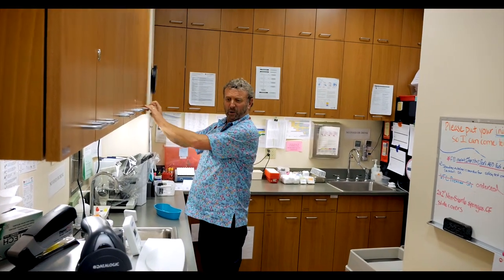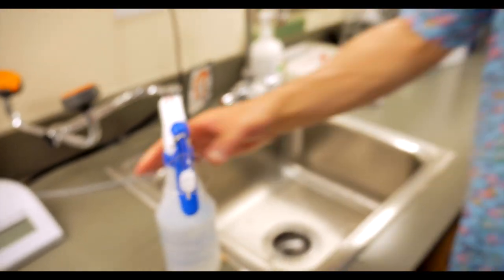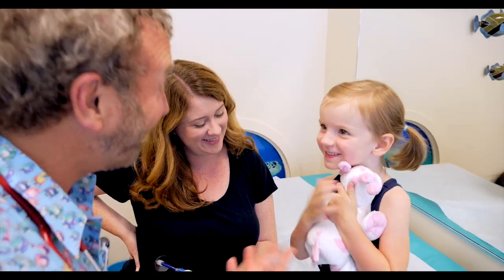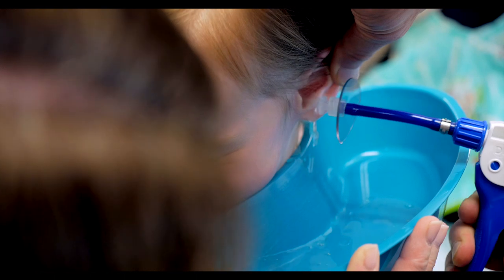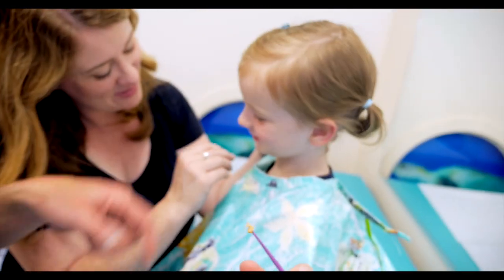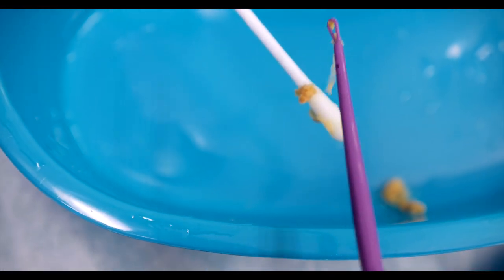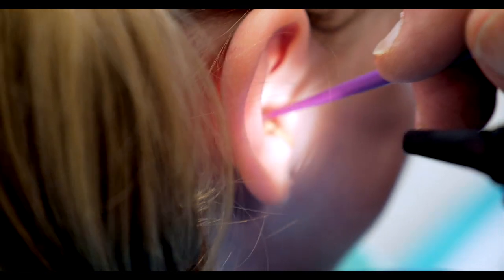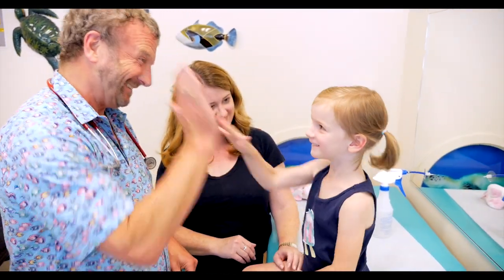2 EARS vs 1 MOUNTAIN OF WAX (earwax extraction) | Dr. Paul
(All donations over $500 receive a signed copy of my books & a personal FaceTime call) AUTHOR OF THE AMAZON BESTSELLER, "The Vaccine-Friendly Plan". On sale wherever books are sold. Read an excerpt